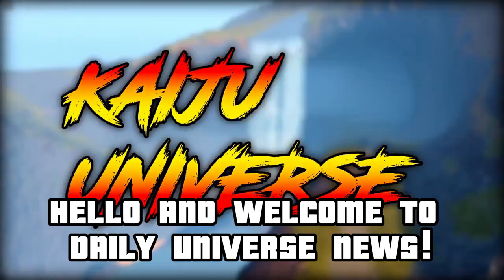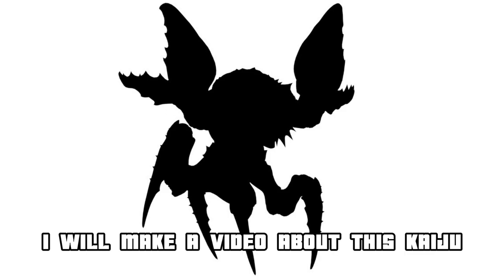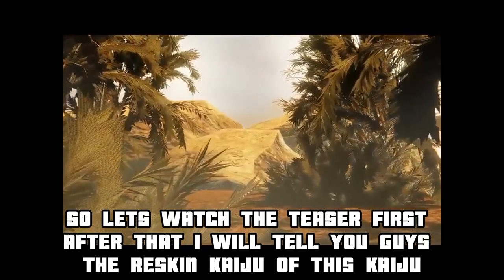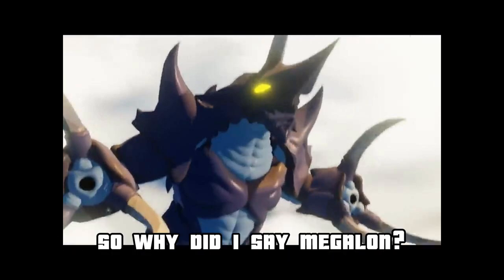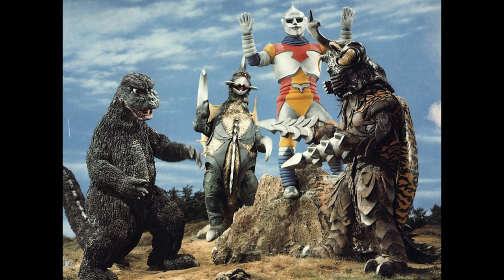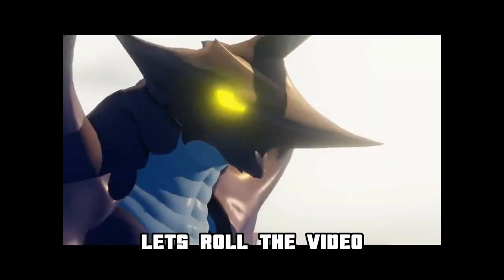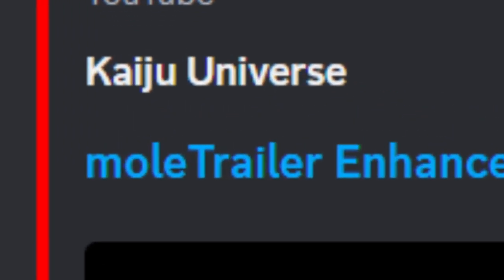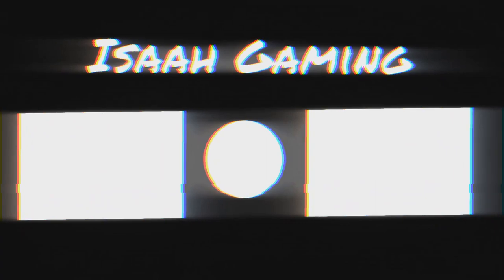THE NEW KAIJU A RESKIN KAIJU?! - Kaiju Universe